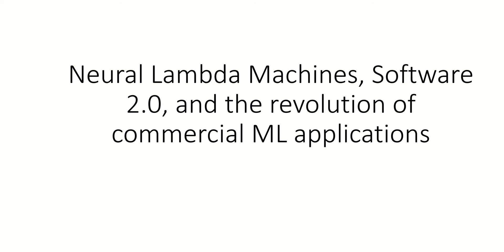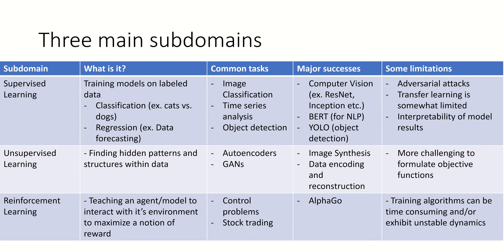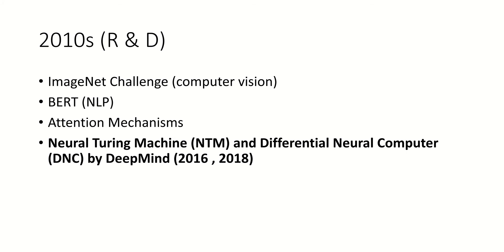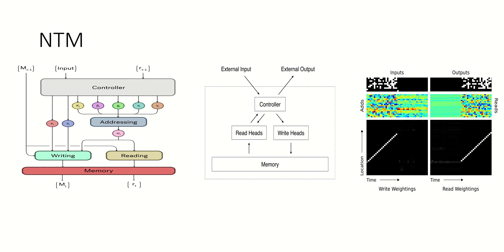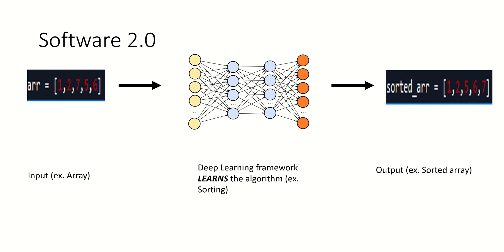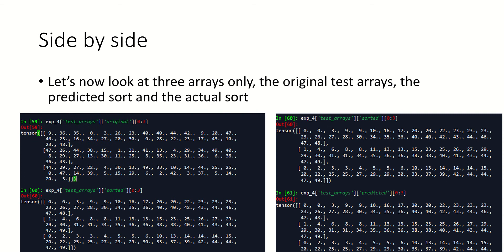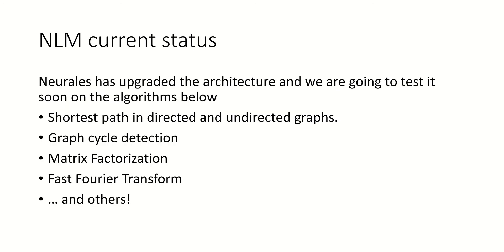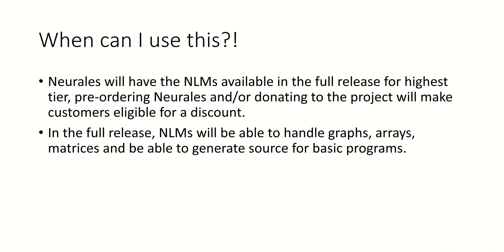Neural Lambda Machine video 1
Elliott Zaresky-Willaims, CTO of Neurales talks about Neural Lambda Machines, Software 2.0, and the revolution of commercial Machine Learning applications.

Owned by Neurales